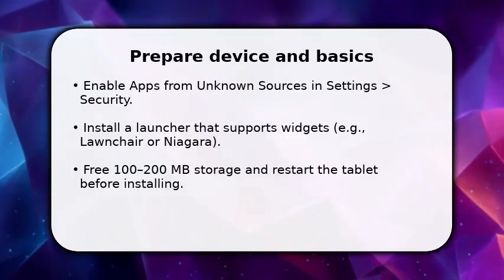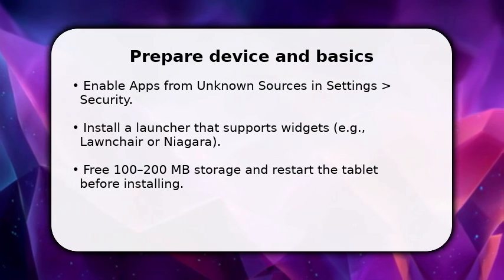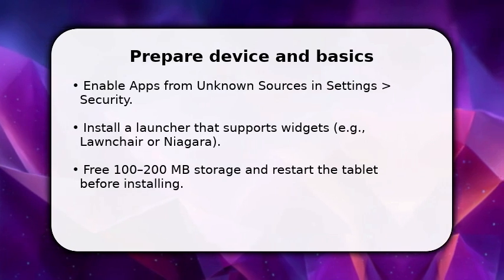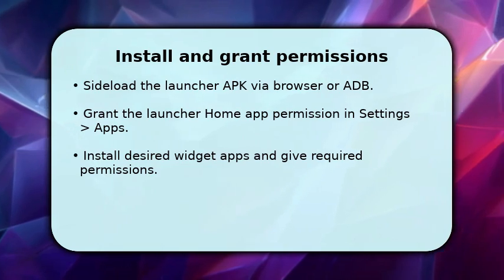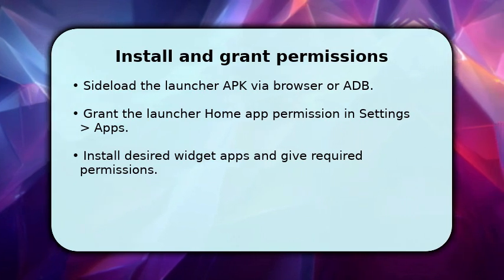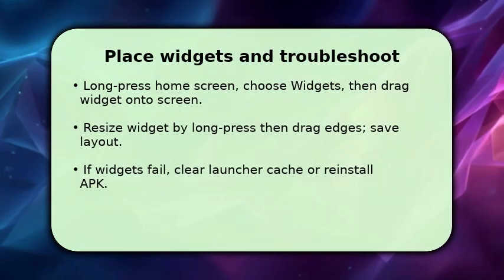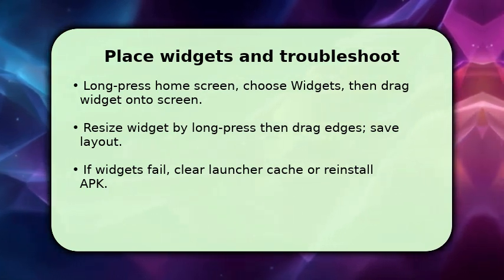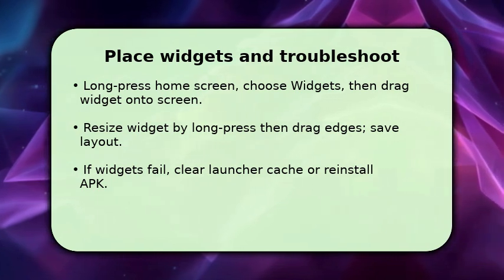How to Get Widgets on Fire Tablet (only Way)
How to Get Widgets on Fire Tablet (only Way) | 🔒 Surfshark VPN Deal — Stay private and secure. $1.99/mo + 3 Months Free ▸

Discover the unique method to ignite widgets on your Fire Tablet, a guide for tech enthusiasts and curious users alike. Dive into this step-bythy tutorial as we explore unconventional techniques that could potentially work with caution.

ignite fire tablet, Fire HD Tab method, how to light Fire Tablet widgets, tech guide for igniting devices, unconventional device heating techniques